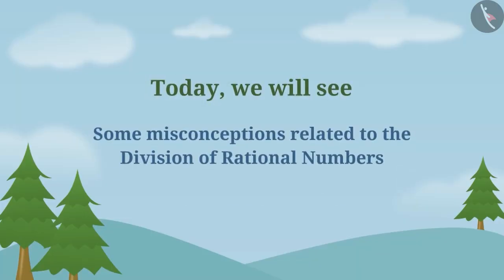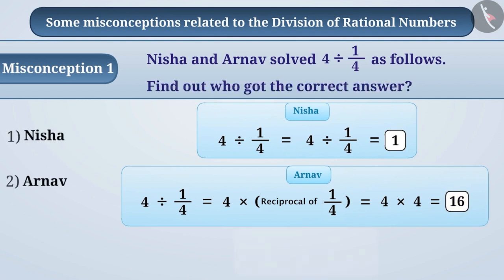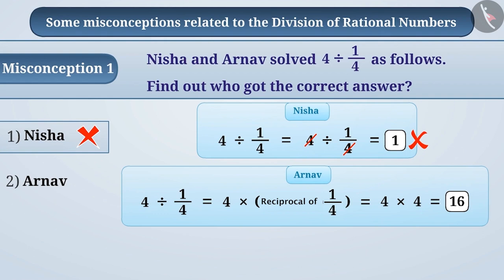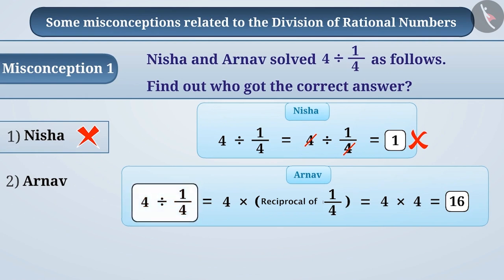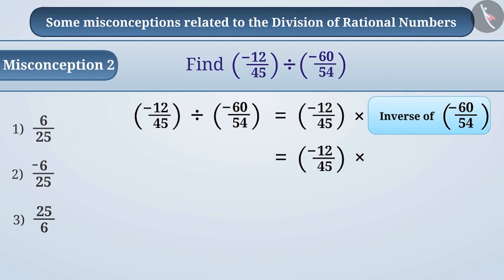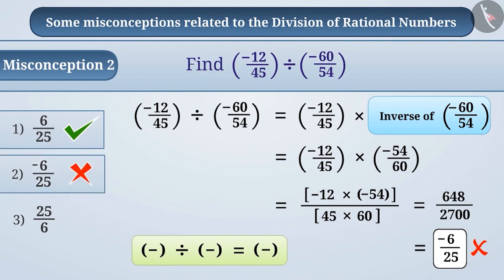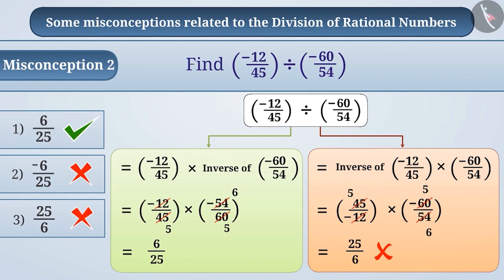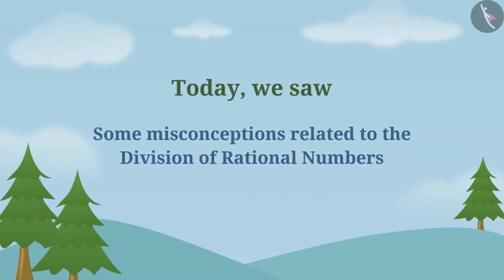Division of Rational Numbers | Part 3/3 | English | Class 7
Division of Rational Numbers | Part 3/3 | English | Class 7 | NCERT

Division of Rational Numbers | Rational Numbers | Grade 7 | NCERT | Rational numbers

Welcome to part 3 of Construction of parallel lines. In this video, we will discuss various misconceptions and/or common errors related to Construction of parallel lines.